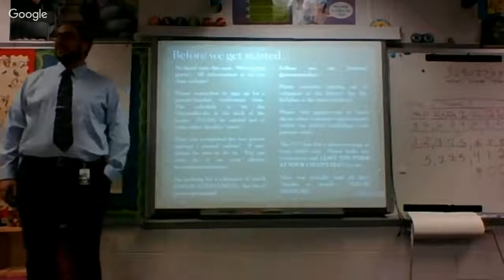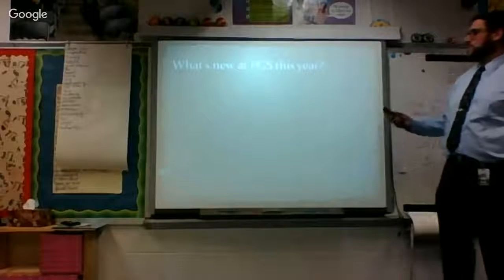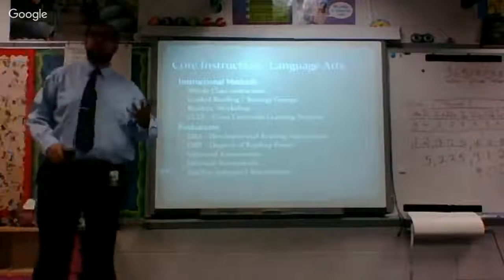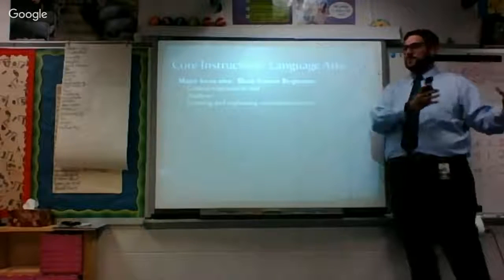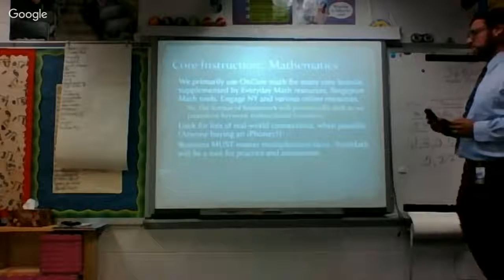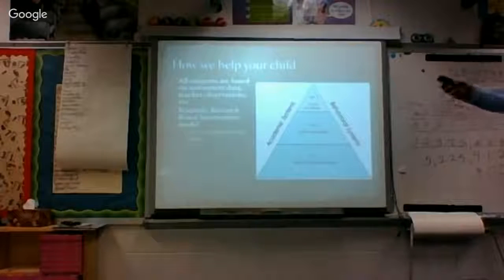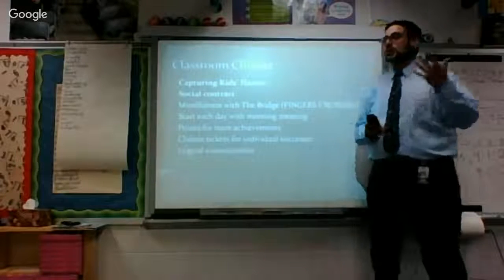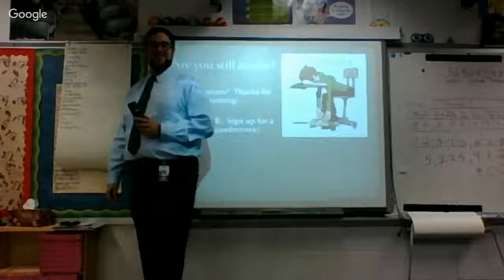Mr. Moss's Gr. 4 Class: 2016-2017 Curriculum Night